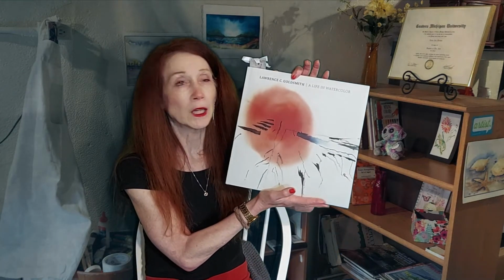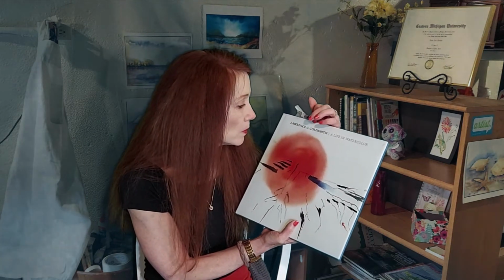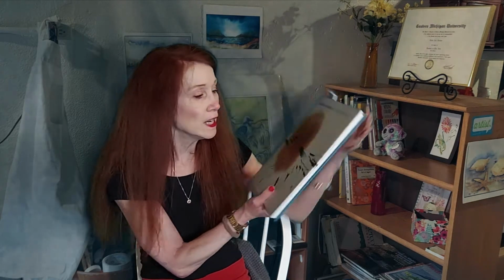Artist Inspiration! Rekindle your Passion!/The Spirit of Watercolor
Lawrence Goldsmith was a contemporary abstract Artist who I have found to be very inspiring, so I wanted to share a book, which I acquired about his work.  In this video I summarize what is the content of this biography, which was created by Carl Little, which has many of Goldsmith's paintings finely printed, showing off his brilliant paintings filled with bold color and intense beauty.